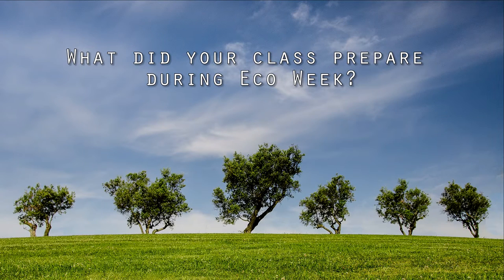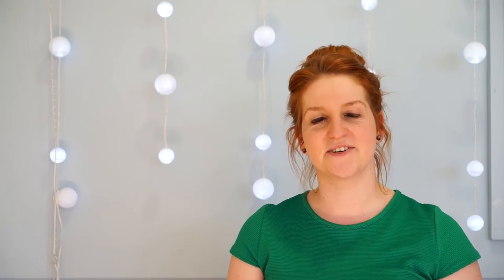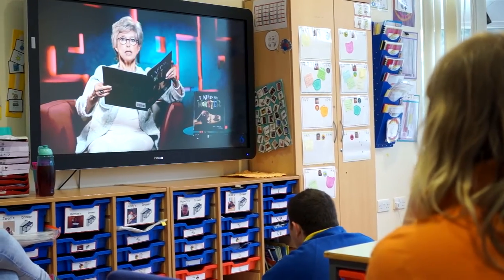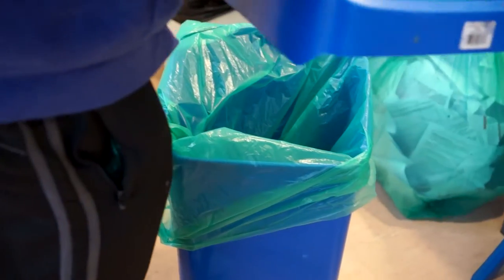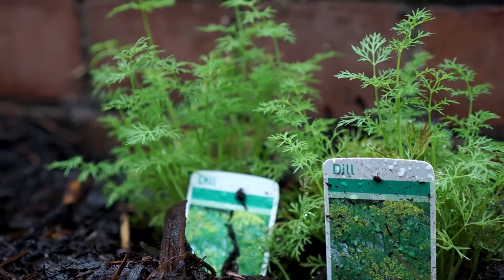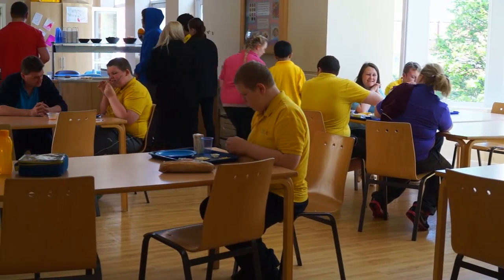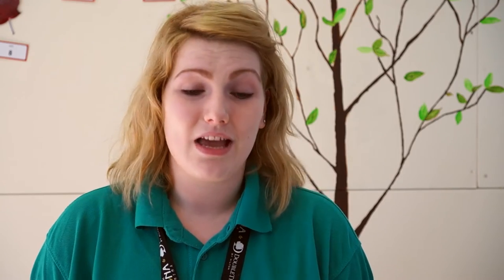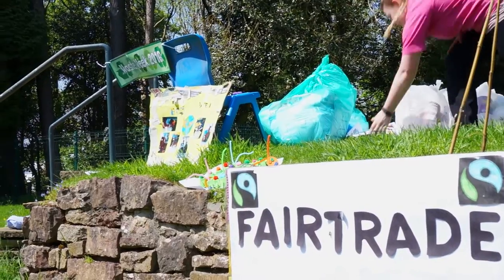Eco Week in Ty Coryton